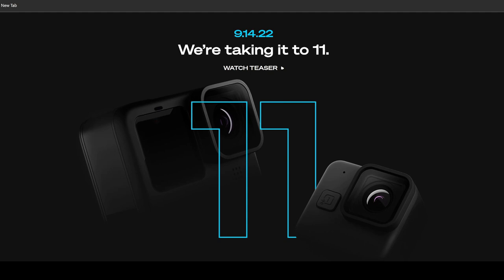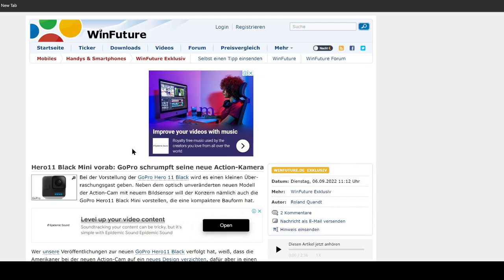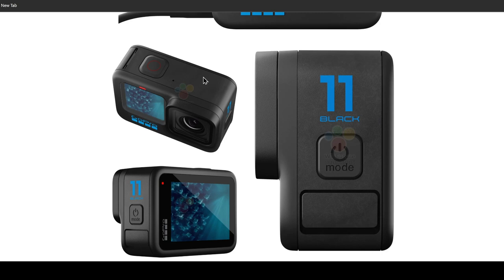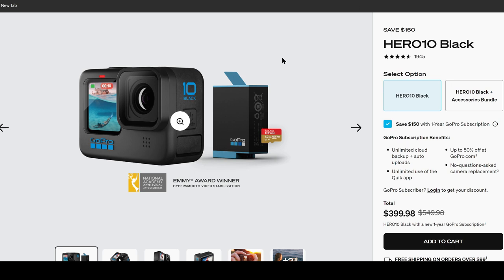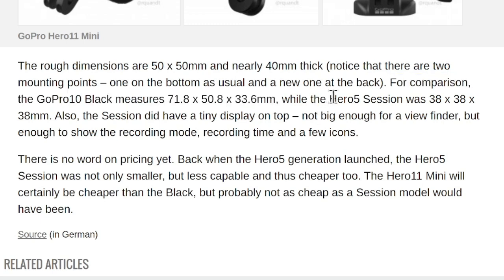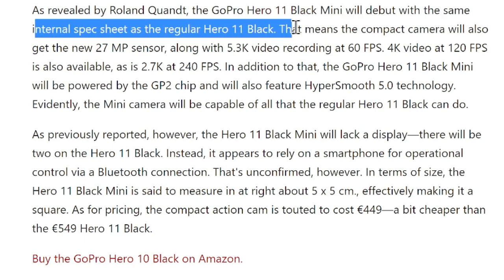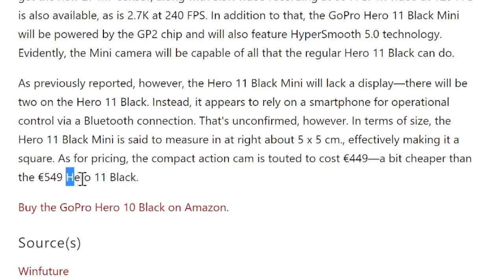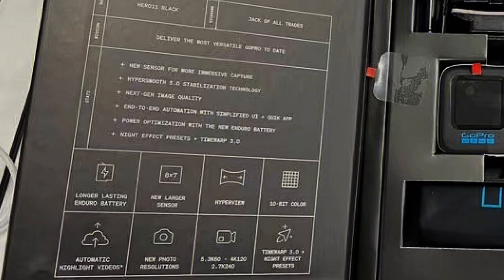GoPro Hero 11 Black Full Rumors | Will it be DJI ACTION 3 Killer?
GoPro Hero 10 Black only $448